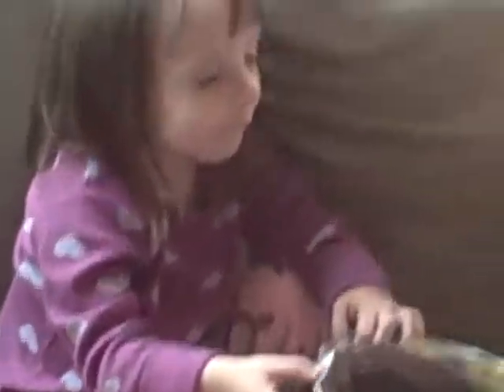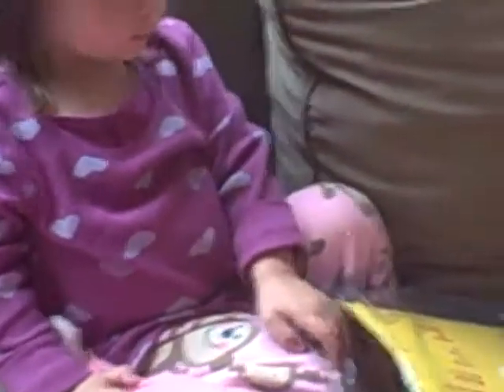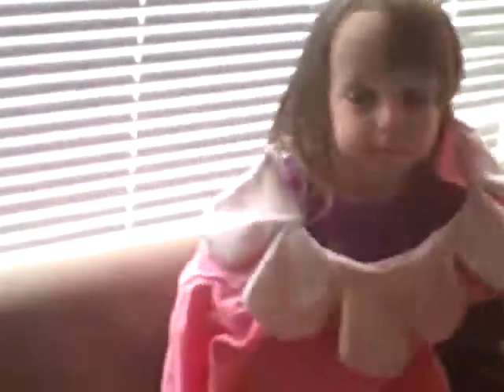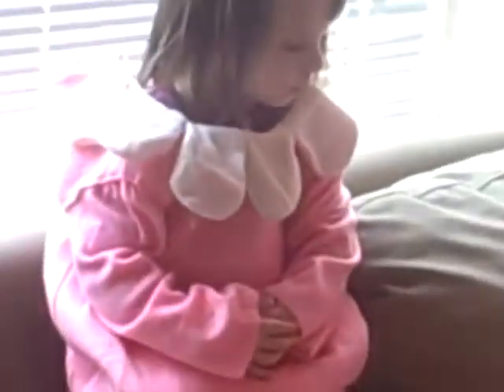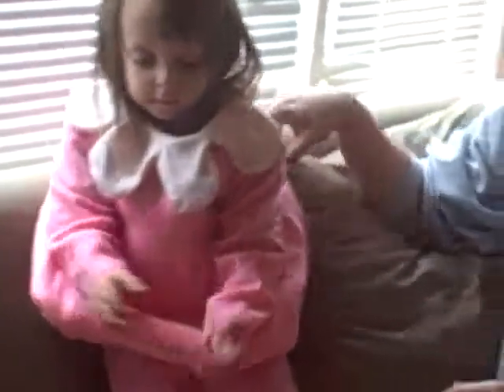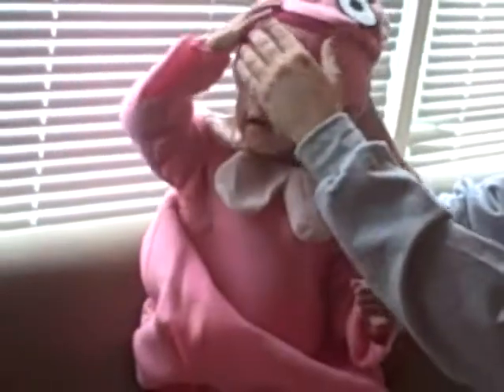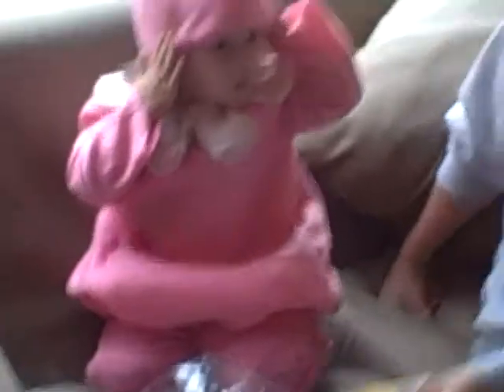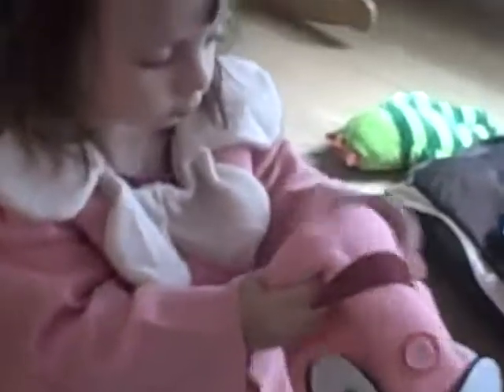Eliza as Foofa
Eliza receives her Halloween costume today. She is going to be FOOFA from Yo Gabba Gabba.